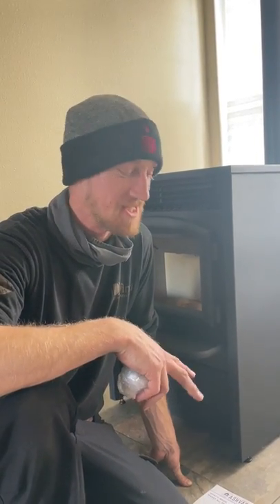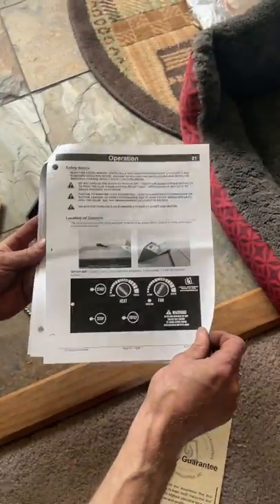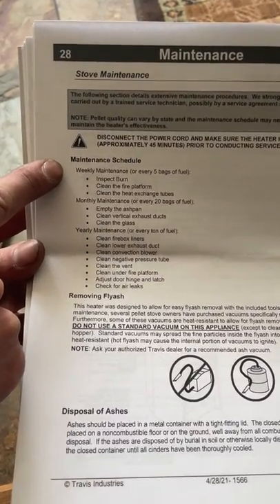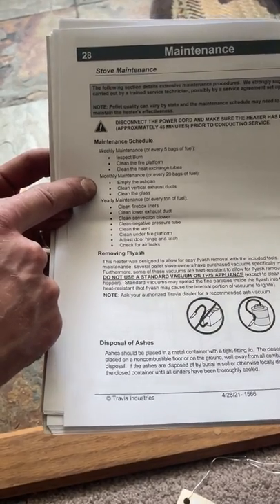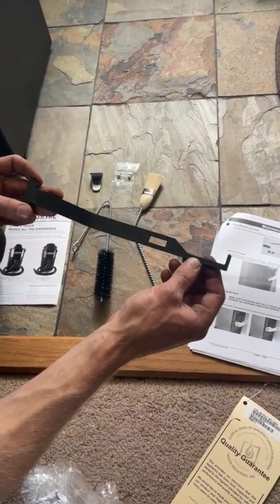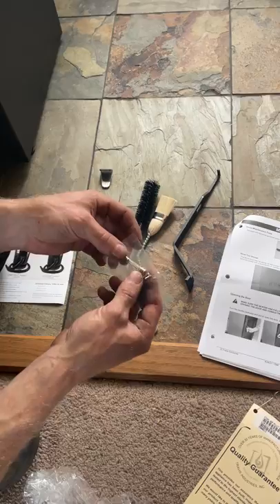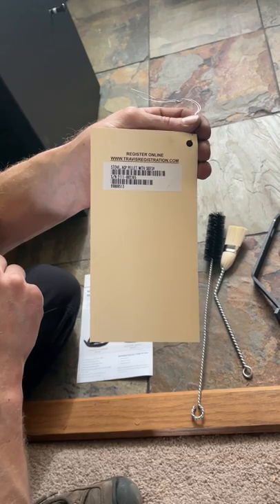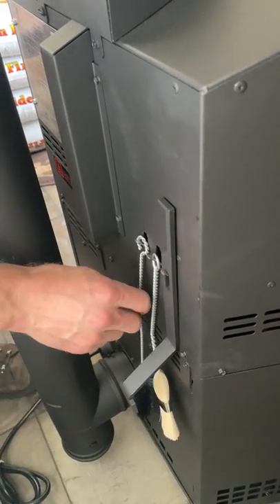Lopi AGP owners manual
In this video I will be sharing some items that come with your new Lopi model AGP freestanding pellet stove. These items include your owners and installation manual, extra fuses, a burn platform clip, extra literature, brushes and your universal pellet tool.